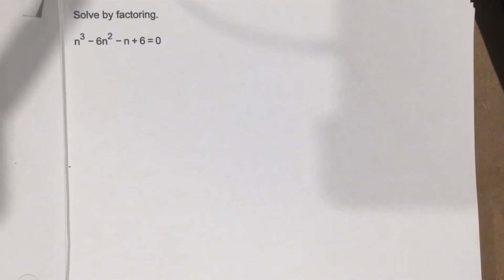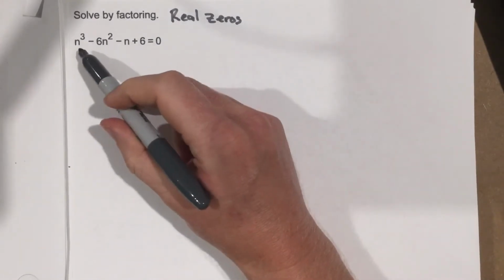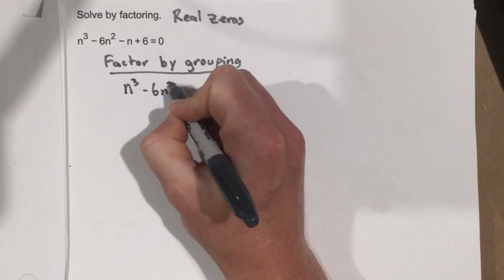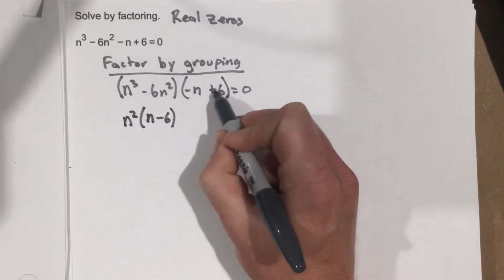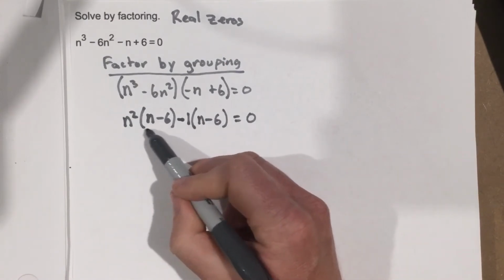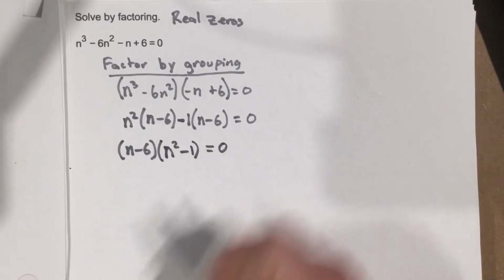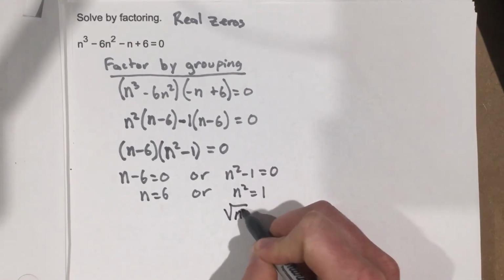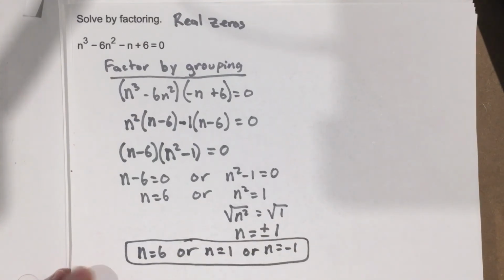4.4 - Problem #8 (Precalculus)